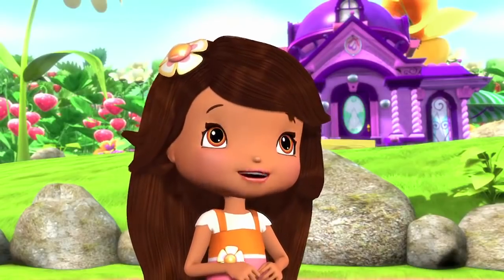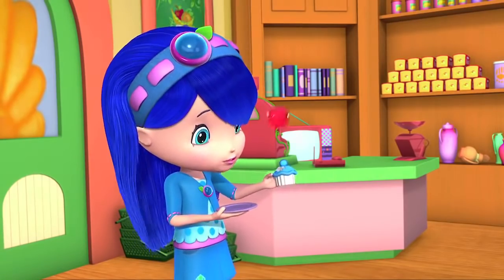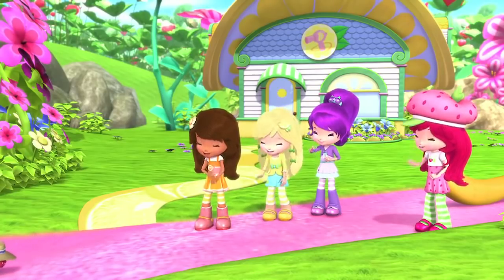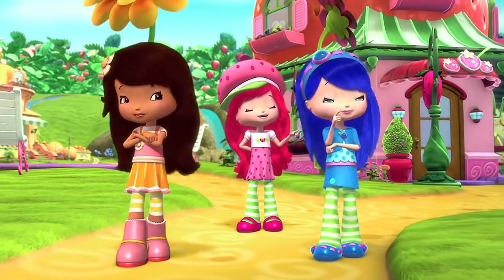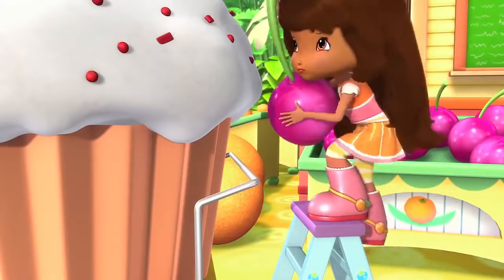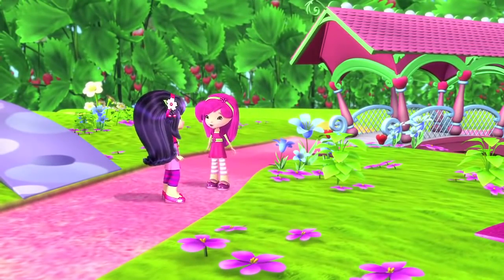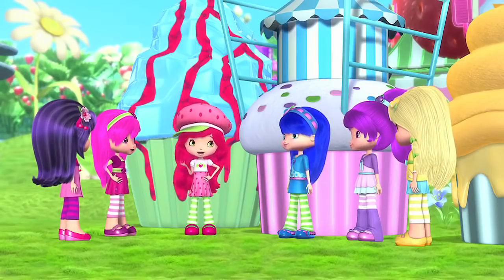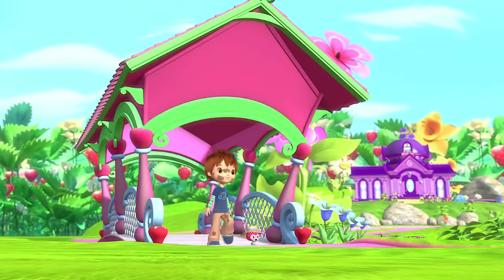The Berry Biggest, Berry Baddest Bakeoff | Strawberry Shortcake | Cartoons for Kids | WildBrain Kids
The girls decide to each bake Berrykin Bloom the perfect cupcake, to be presented at a ceremony honoring him for his achievements in Berryculture. Their efforts get comically out of control as they begin competing with each other to create the biggest and best cupcake ever!